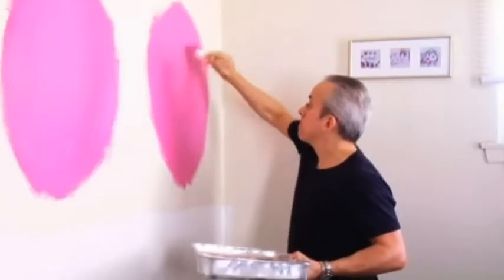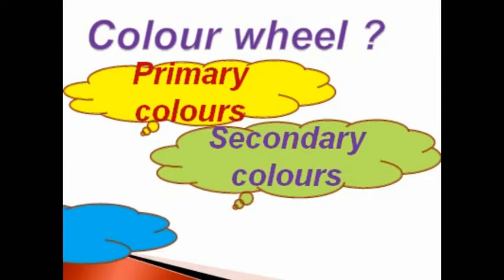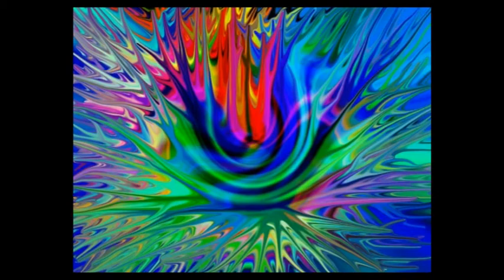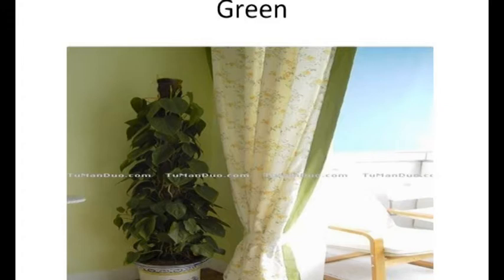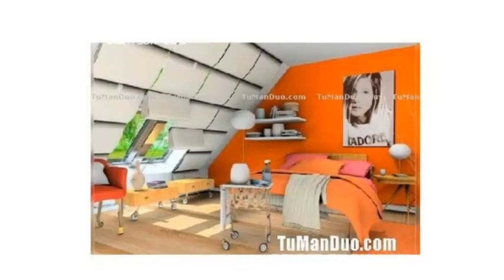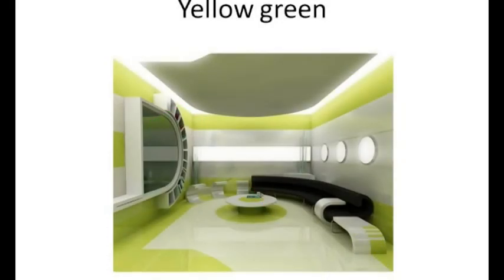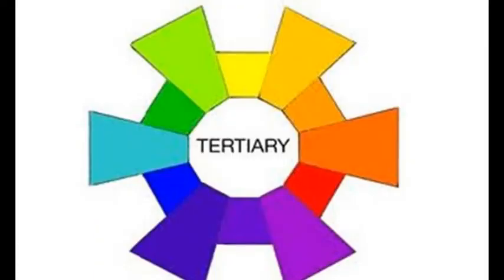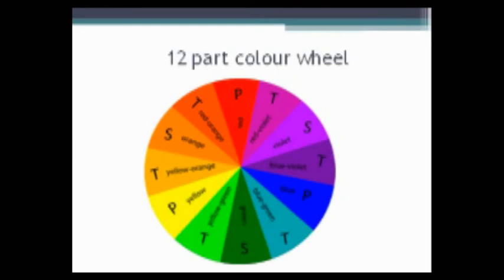Home Science with Food Biotechnology (E-Material)